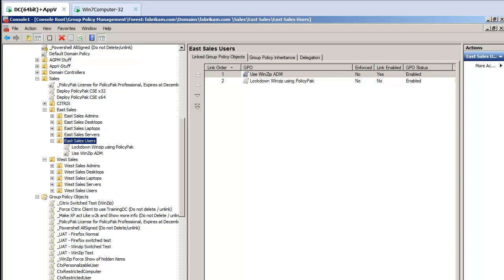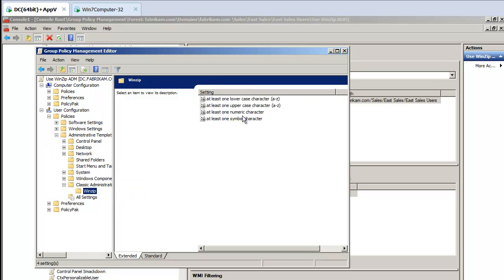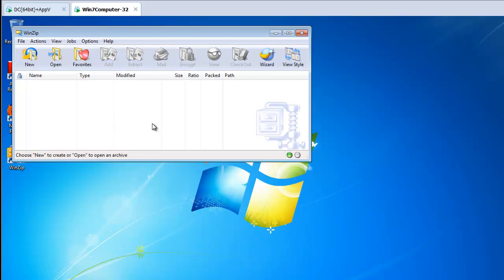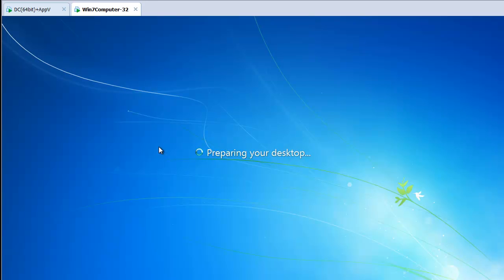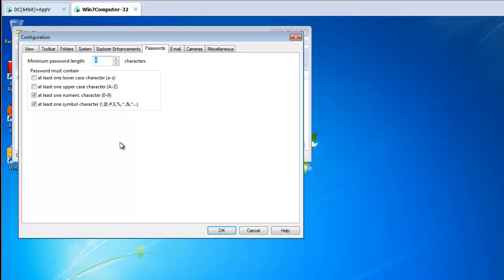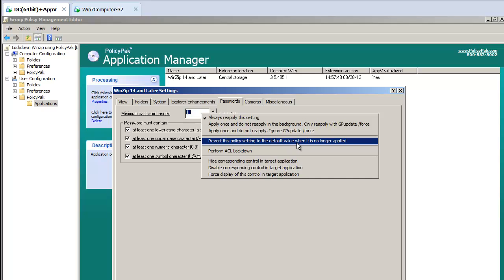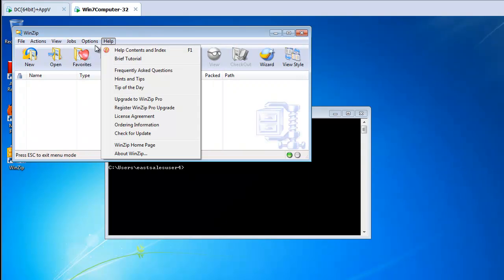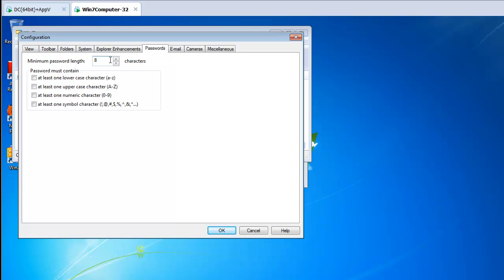Group Policy: Understanding ADM-ADMX files Tattooing (and what to do about it)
-Tattoing- the registry means that settings are -left behind- when they no longer apply to the user. Can it be prevented? Learn where ADM and ADMX files fall down a little bit, and how a 3rd party solution, PolicyPak can help out enormously here.